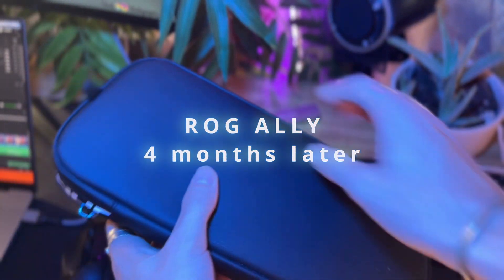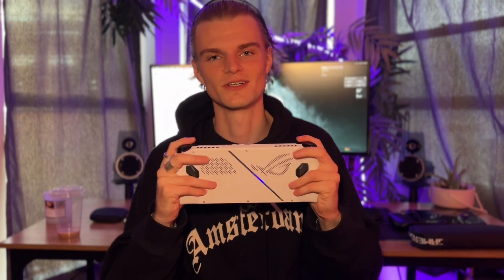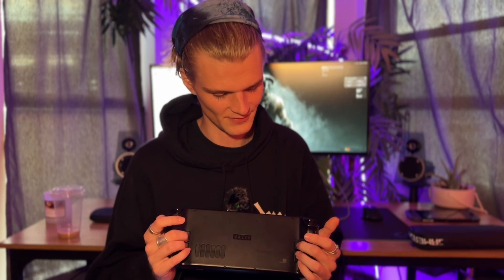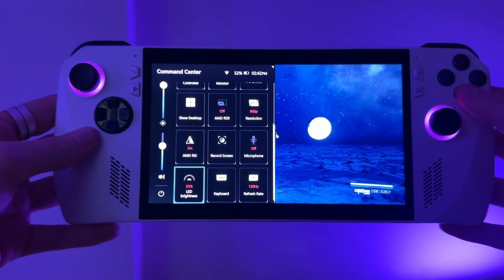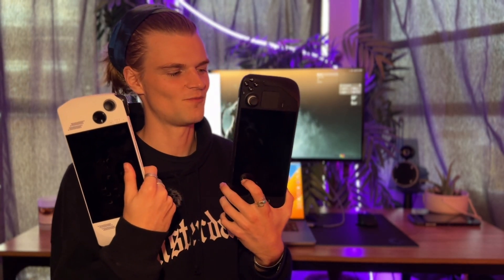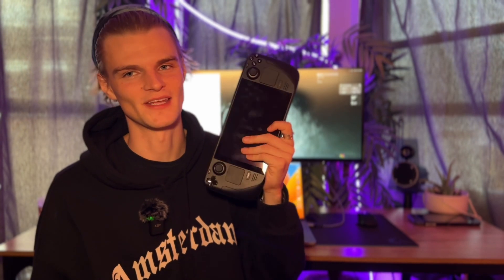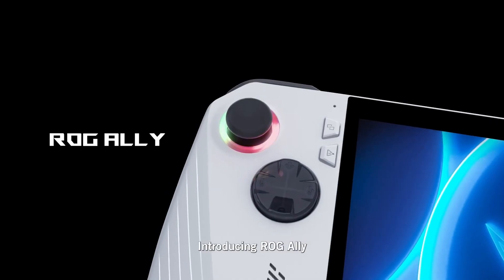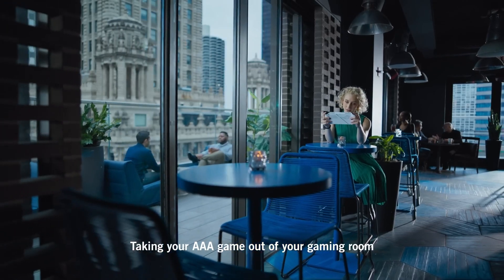is the ROG ally still worth it?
The ROG ALLY title is honest as I also use it a computer which ill show in another video.

This video took me 14 hours and 12 minutes to make.